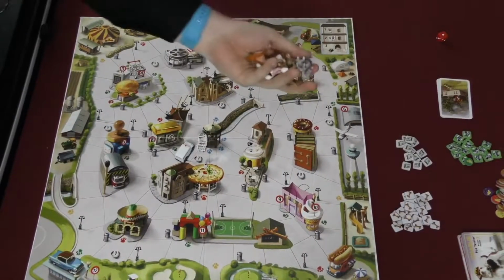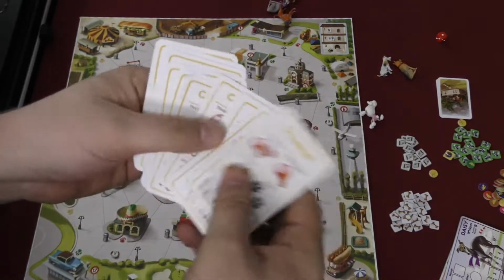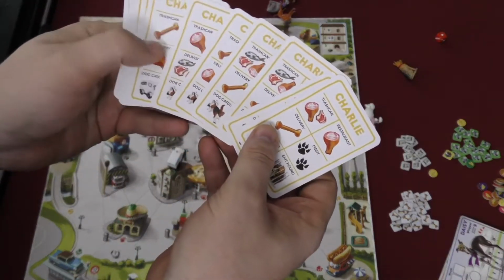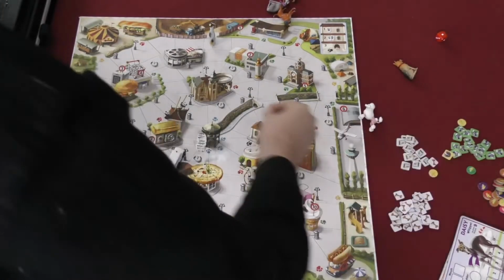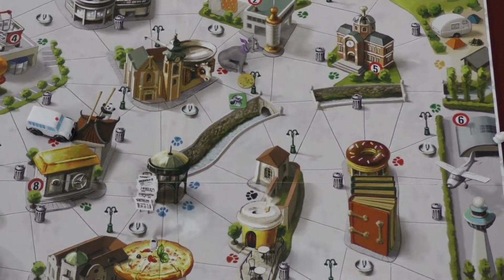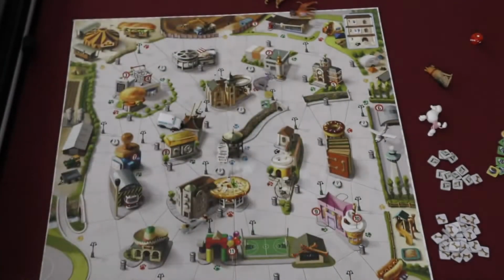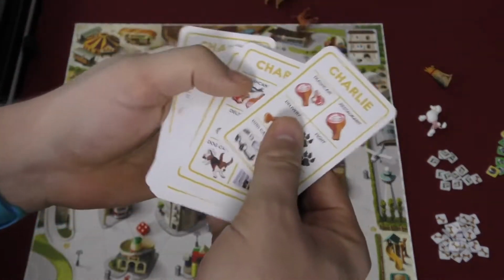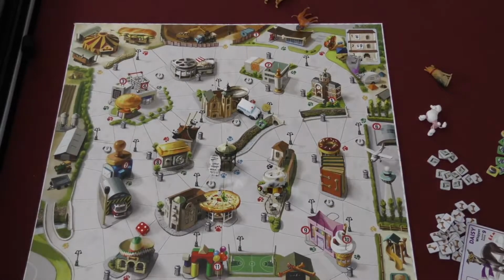Dog's Life - rodinná karetní hra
Rodinná karetní hra, kde se hráči mohou vcítit do psího života.